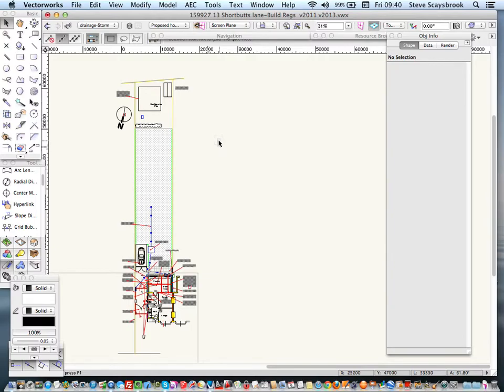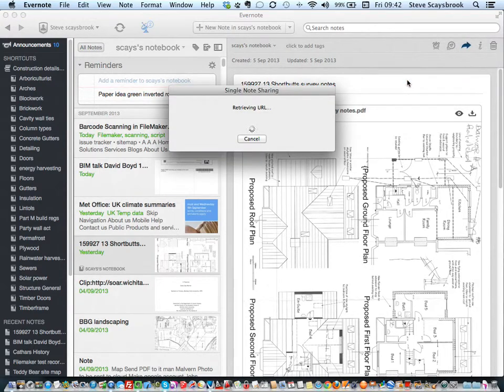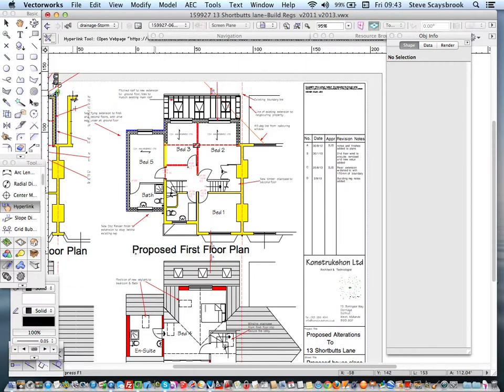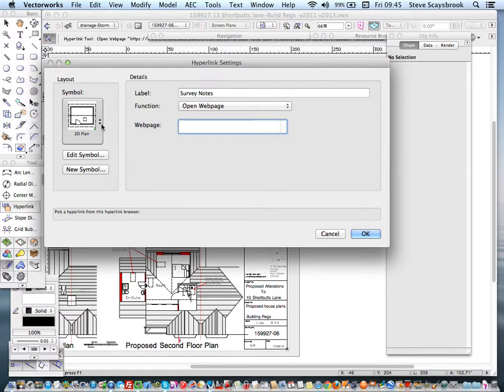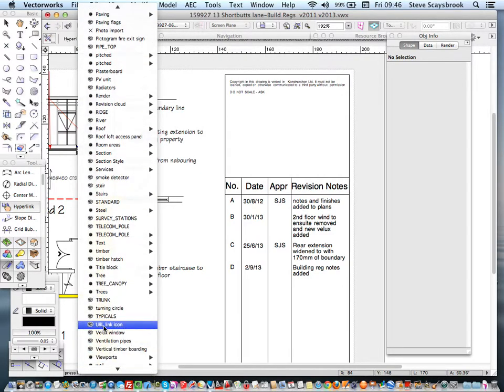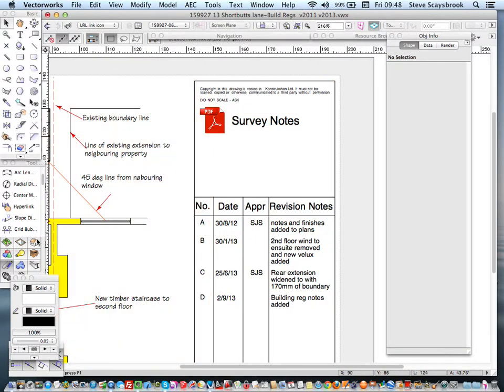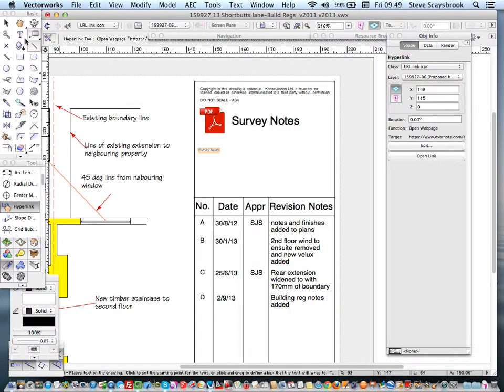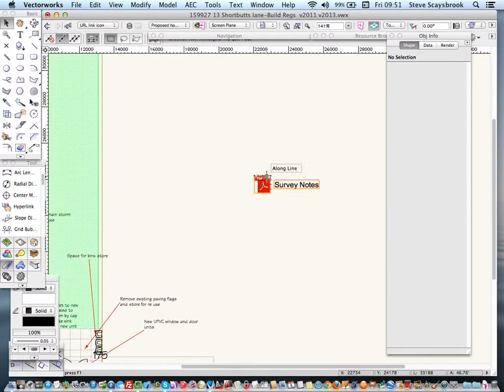Vectorworks 2013 and above - Hyperlink URL link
A way to use the URL hyper link tool in Vectorworks Architect 2013 and above to link Evernote files into a drawing. In this case some survey notes I made, that I want anyone who has access to the drawing to find easily, rather than hoarding it in paper in a file.